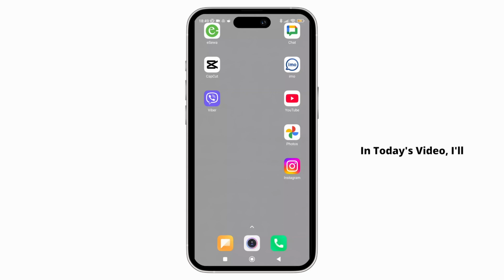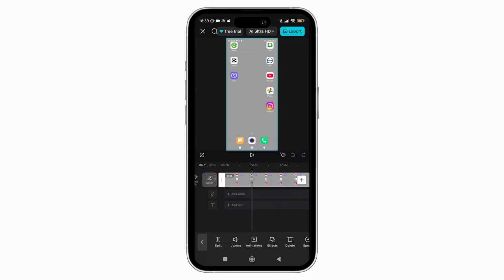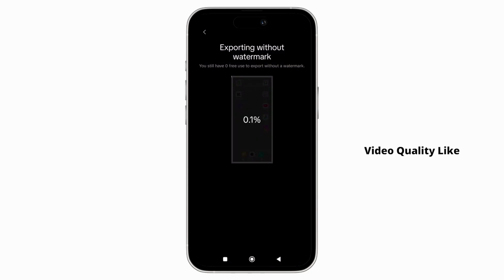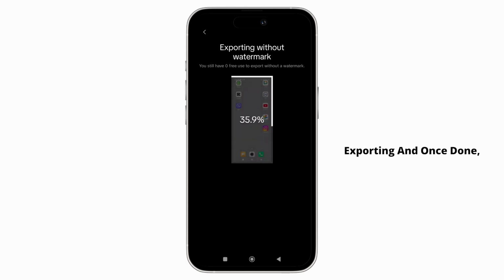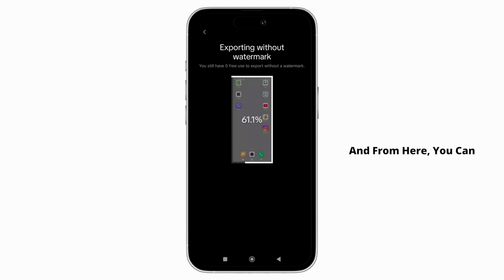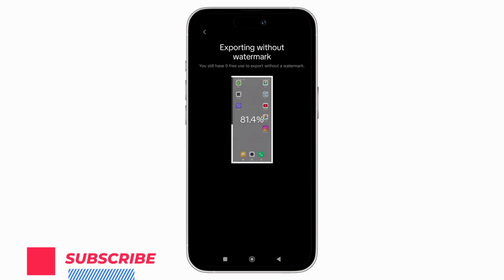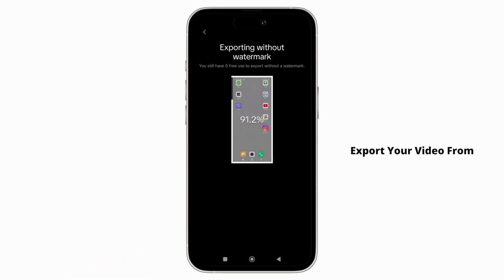How to Export Video From CapCut To Gallery?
Want to save your CapCut creations to your phone? 📱🎬 This step-by-step 2025 guide will show you exactly how to export video from CapCut to your gallery, so you can share your edits anywhere!

What You’ll Learn in This Video:
✅ How to export videos from CapCut in high quality
✅ Adjusting export settings like resolution and frame rate
✅ Tips to save storage and avoid export errors
✅ How to locate your exported videos in your gallery

Whether you’re a beginner or a seasoned CapCut editor, this tutorial will make sure your videos are ready to share on social media, WhatsApp, or YouTube without any hassle.

📌 Chapters:
⏱ 0:00 - Introduction
⏱ 0:10 - How To Export Video From CapCut To Gallery